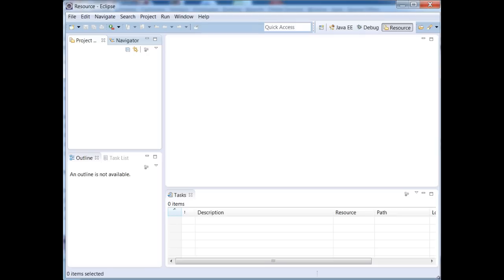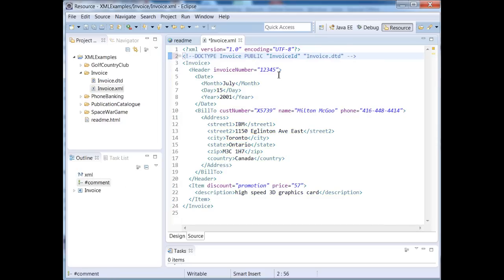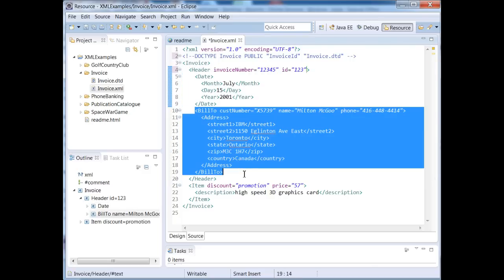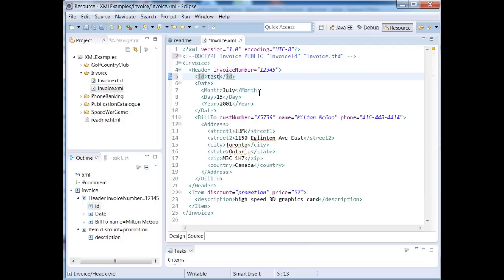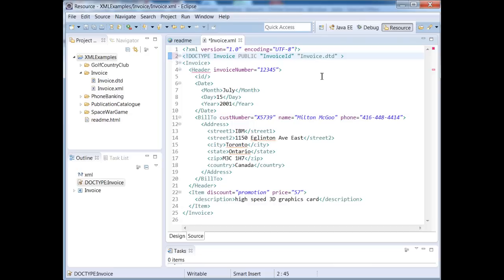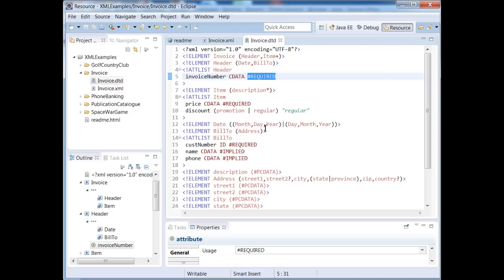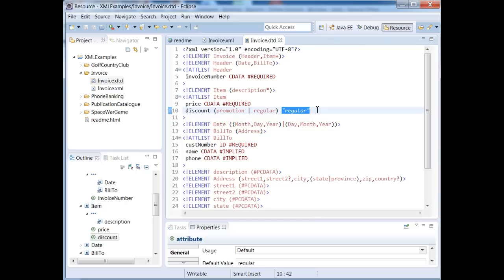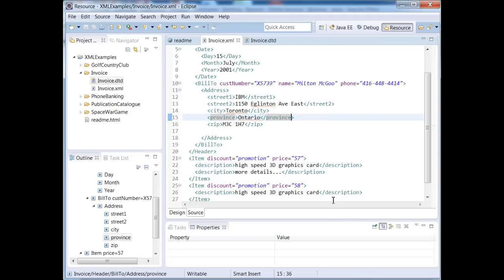XML Training Courses - How to Use XML DTD Validation Using Eclipse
demonstrates the basic building blocks of XML, as well as validating XML using a DTD (Document Type Definition). We use the Eclipse IDE to view both the XML and DTD files.